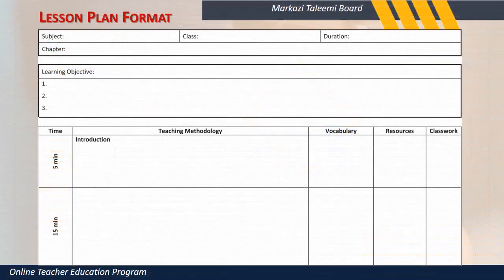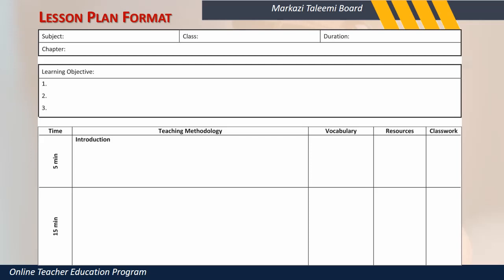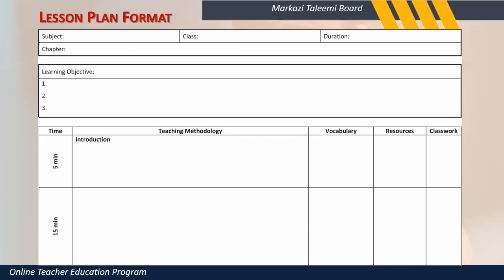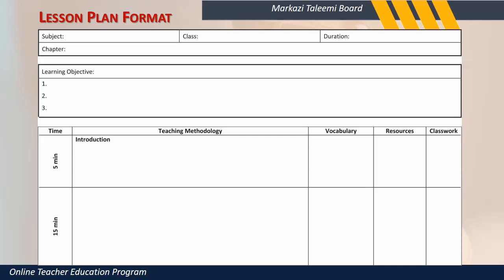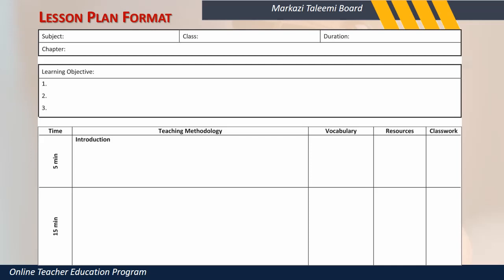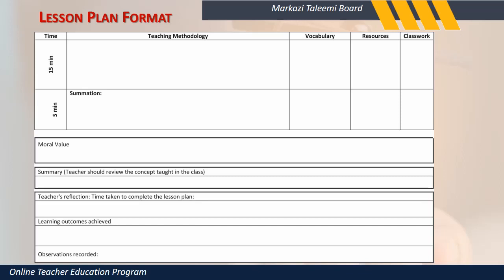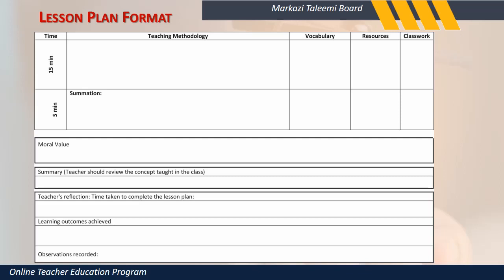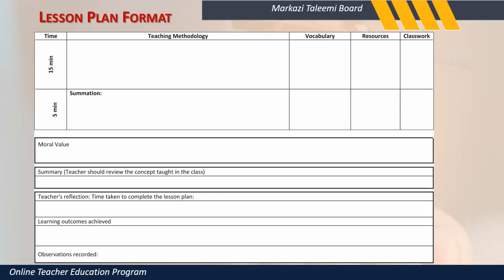Online Teacher Education Program | Lesson Plan 2 English Version | Mr. Asad Umri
Jama'at-e-Islami Hind | Markazi Taleemi Board